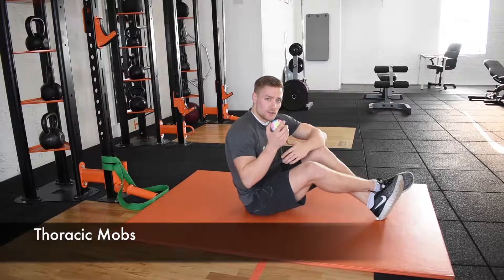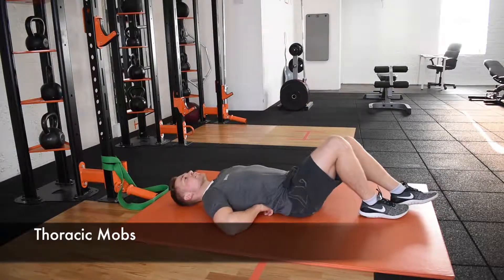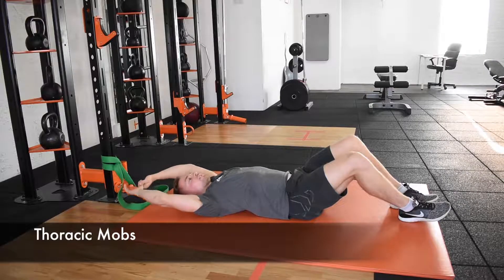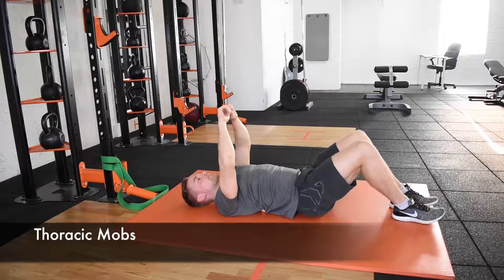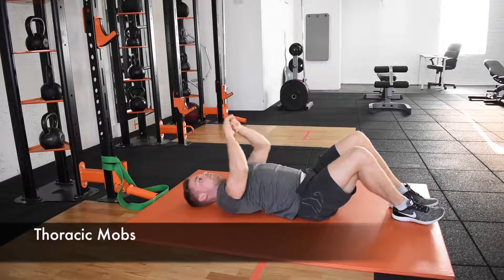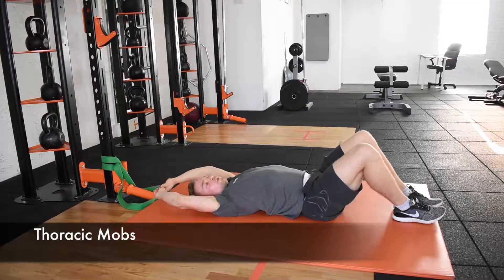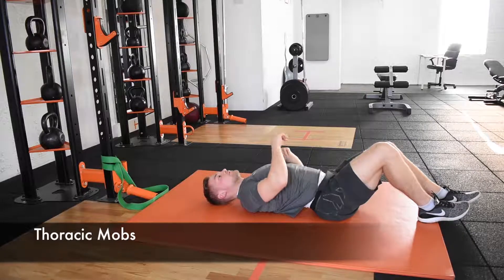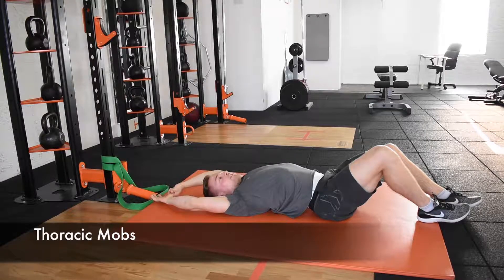Thoracic Mobs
Using the ball, work up and down either side of your thoracic spine to mobilise the vertebrae and release any tight paraspinal muscles. Spend a few minutes doing this making sure to focus on the more tender areas.